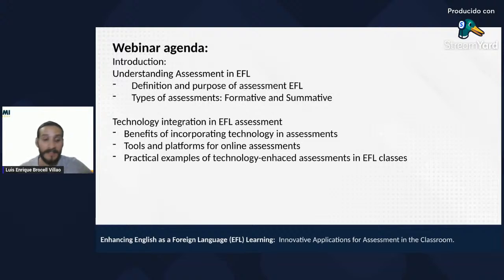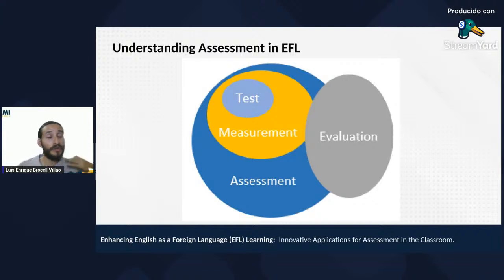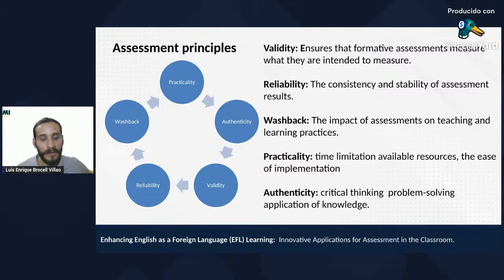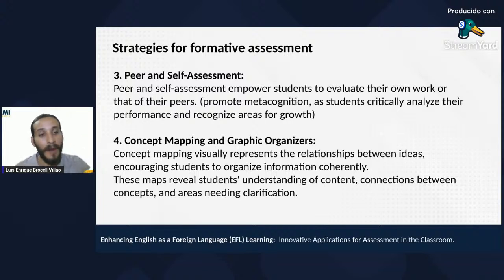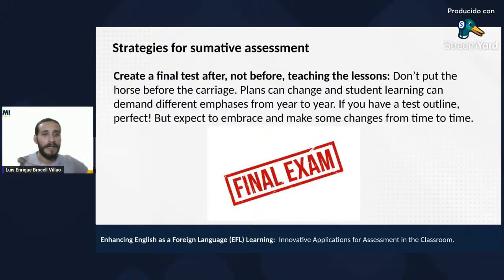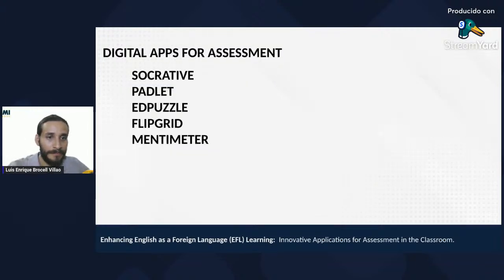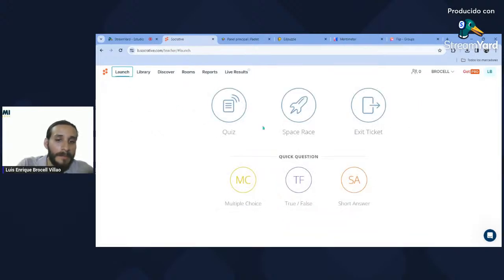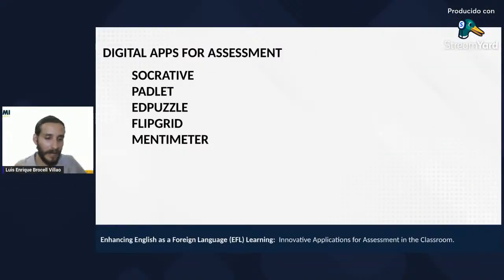Enhancing English as a Foreign Language (EFL) Learning:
Innovative Applications for Assessment in the Classroom